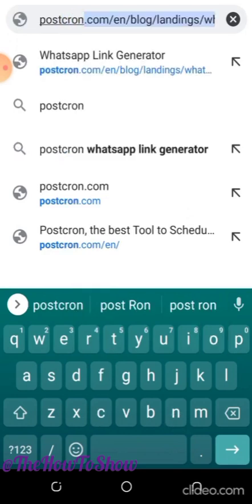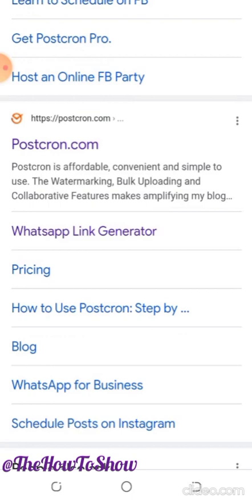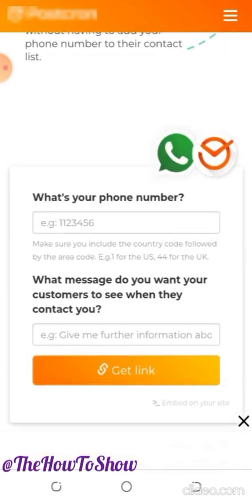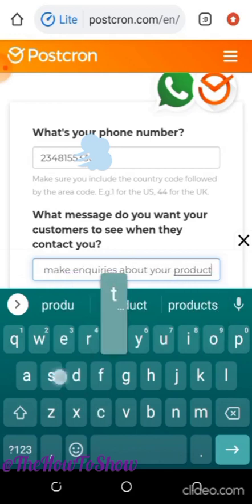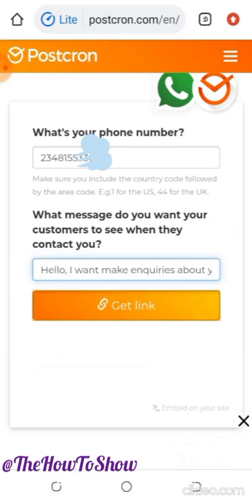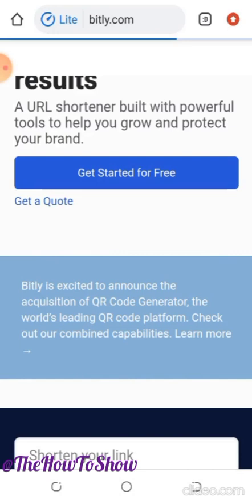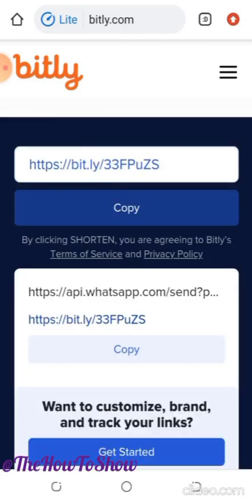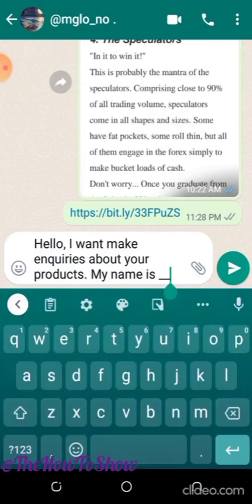How to Generate a WhatsApp Link with a Customized Message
This video reveals how to create a Whatsapp link with a customized/personalize message.

Kindly share your comments and like this video so that YouTube can recommend this video to others.

Ciao!